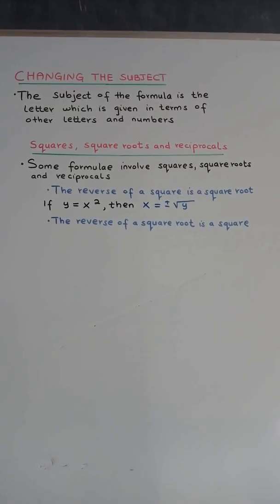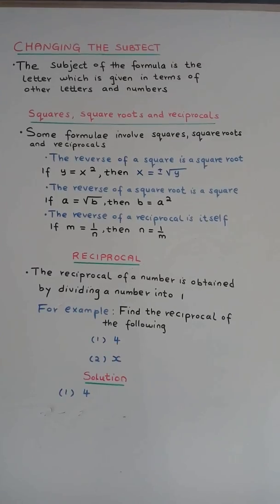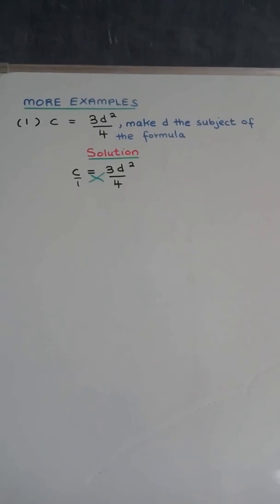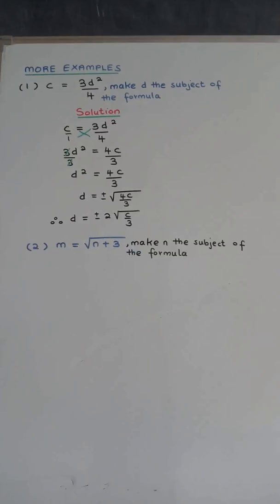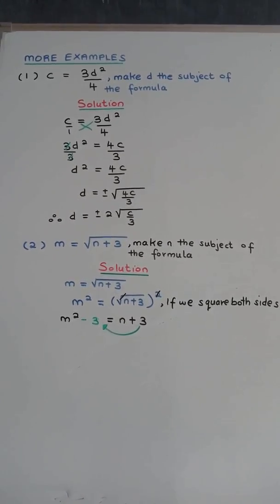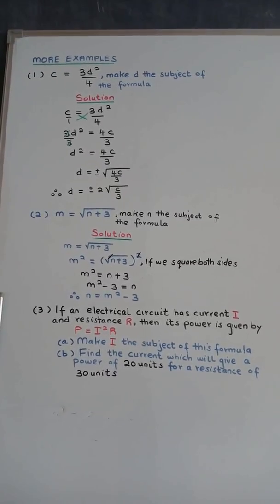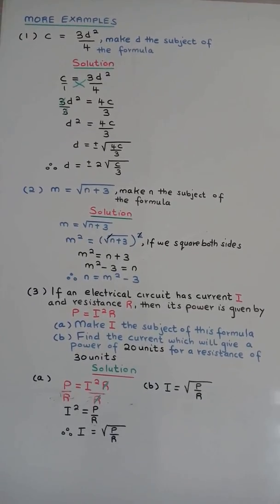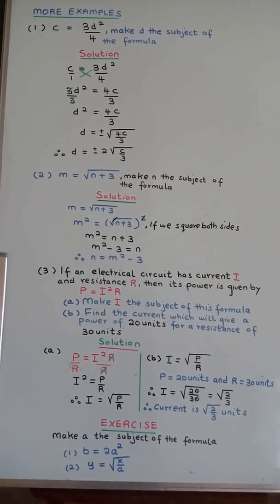Changing the subject - part 3